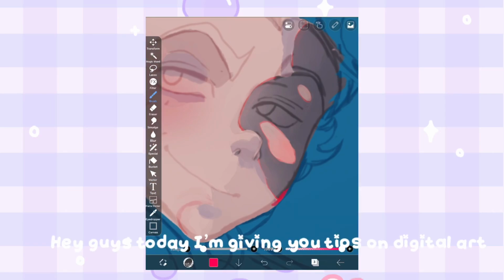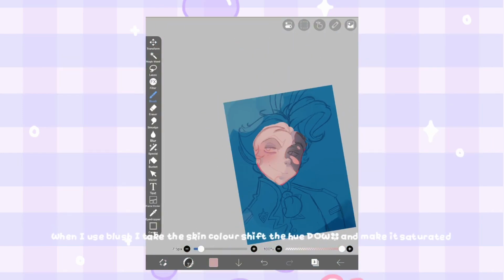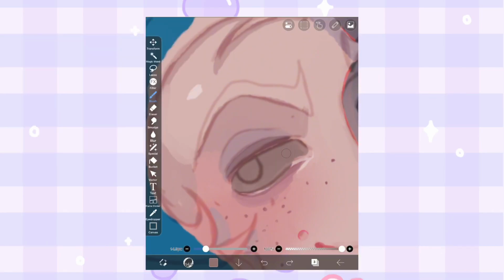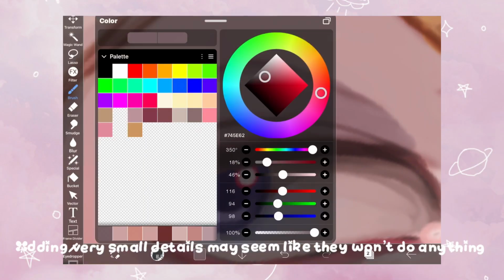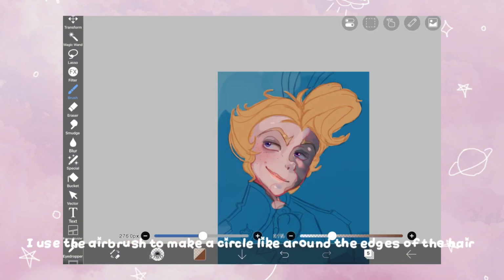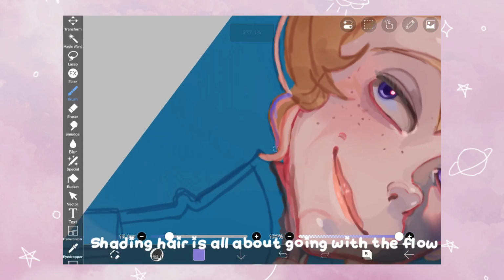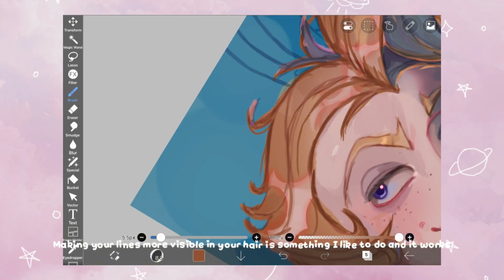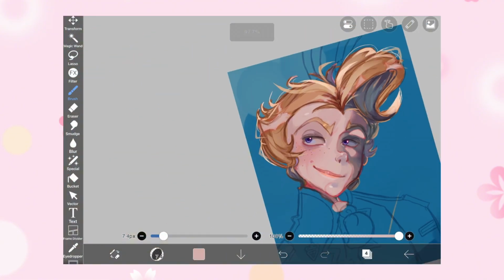Tips for How to be at your best at digital art